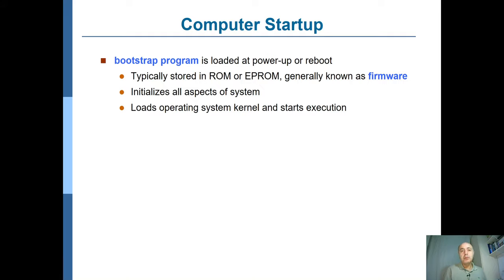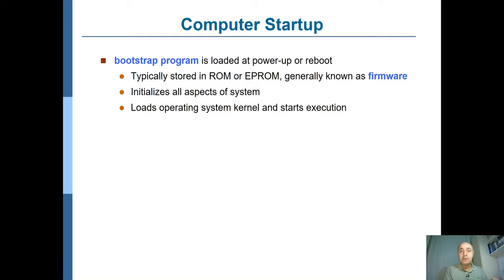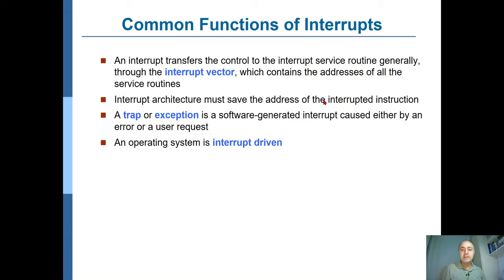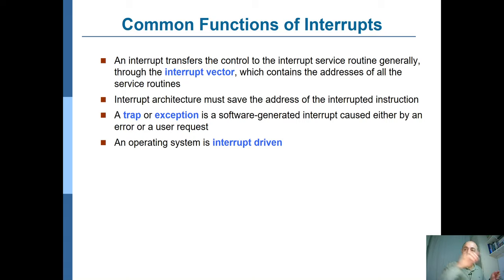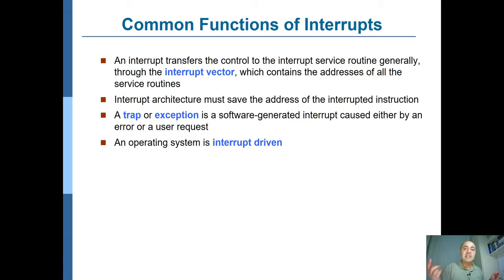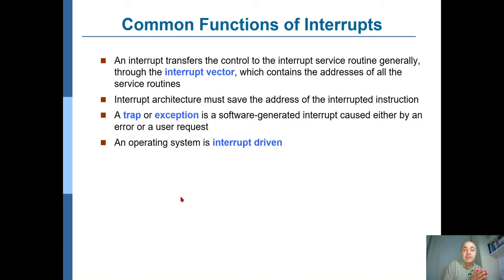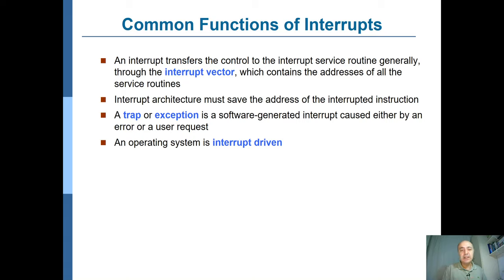CMPE322 (Operating Systems): Ch 1, Part 2 - Booting & Interrupts